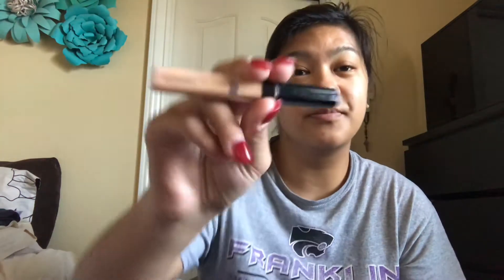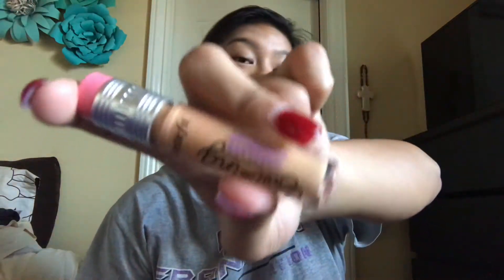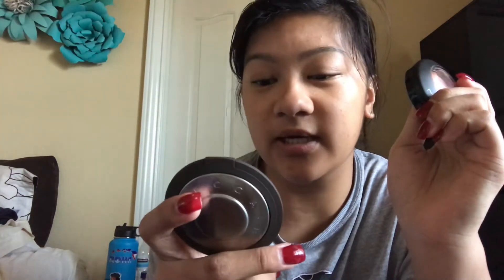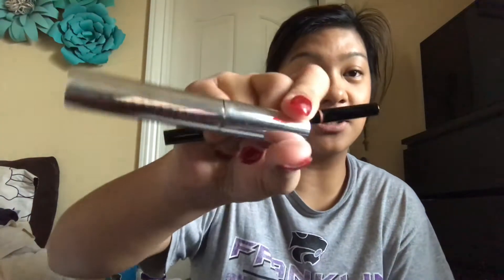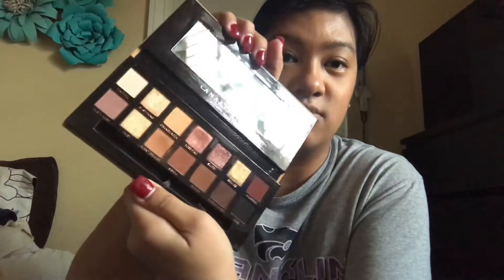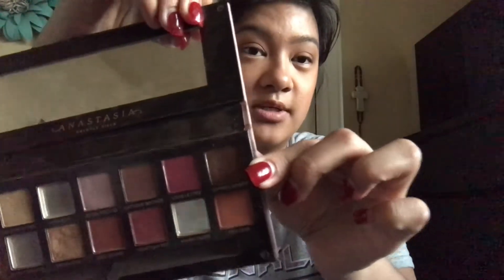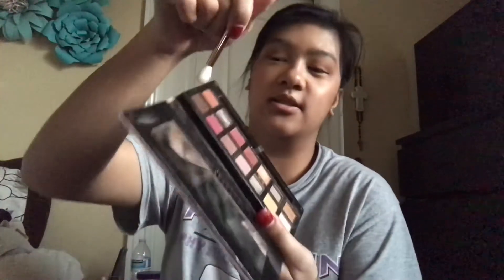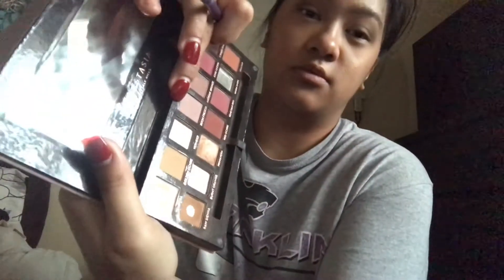Thanksgiving Look 🍁🦃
Happy Thanksgiving! I hope everyone had a great Thanksgiving with their families and friends. Wow it’s been 7 months since I’ve last posted on YouTube... I’m so sorry I haven’t been active lately and it’s because I’ve been so busy and caught up with my school work and just been dealing with some things in my life like family wise. But everything is going okay with my family and I just in case y’all were wondering.